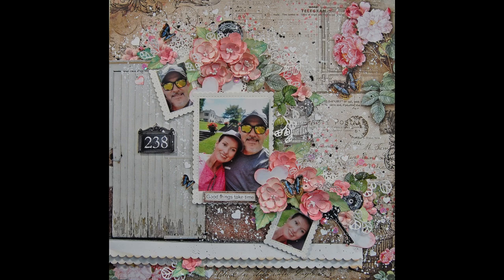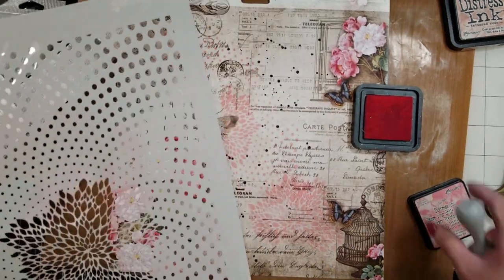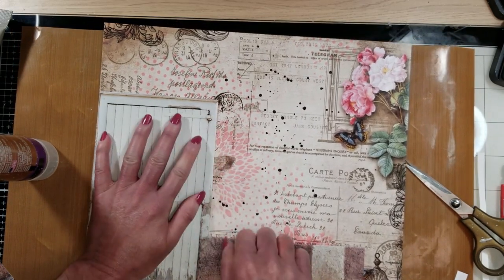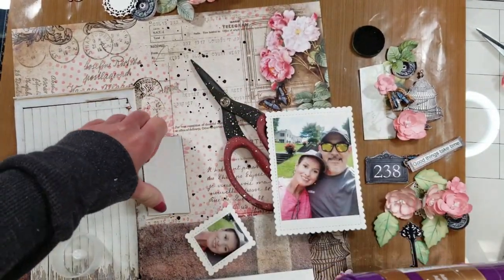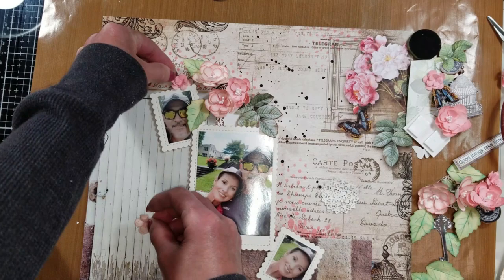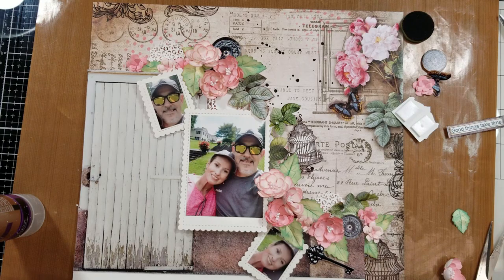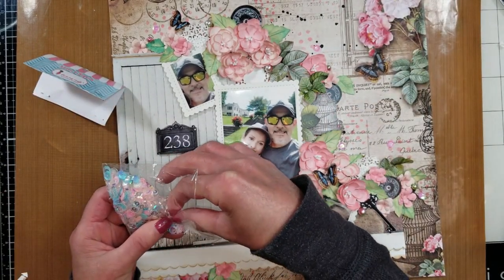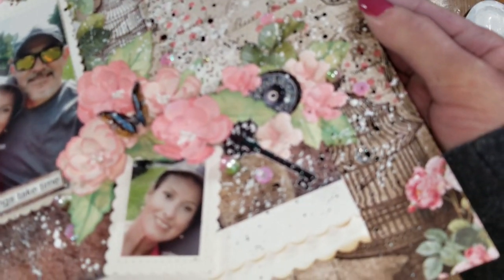Good Things...Mixed Media Layout- Dress My Craft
Hello friends! I share with you today a mixed media scrapbooking layout using three photos. I made this page using the Dress My Craft products. I hope it inspires you!
Hugs!
Marilyn

Let's get connect on social media!!